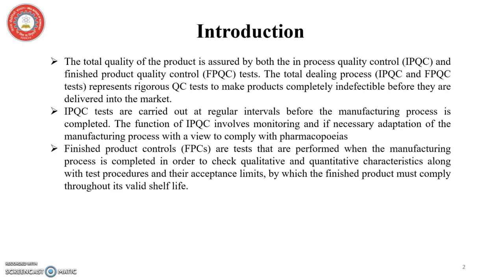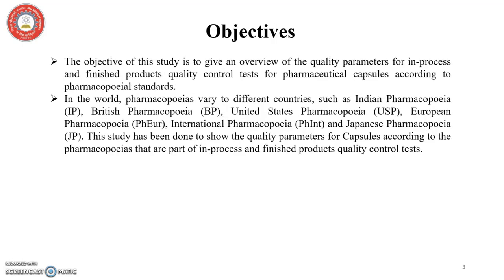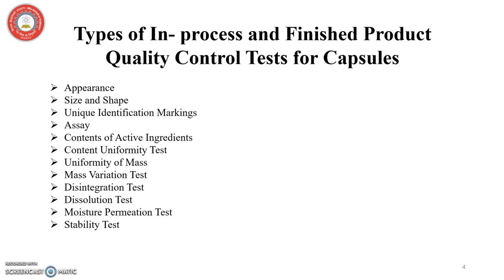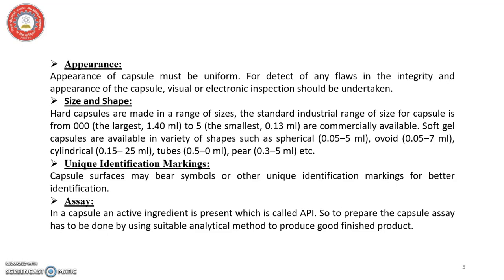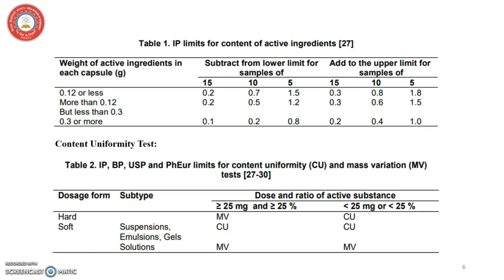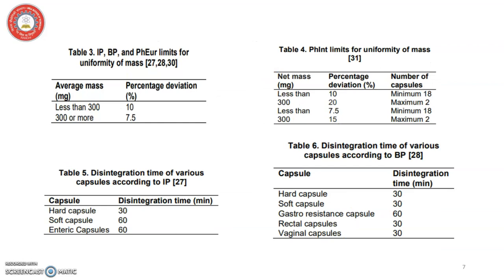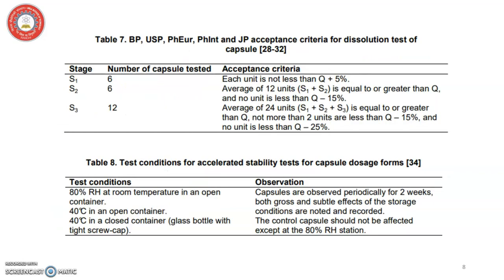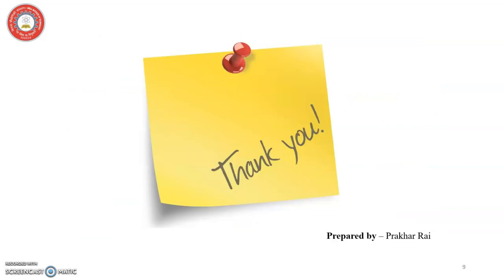IPQC and FPQC Test for capsule dosage form